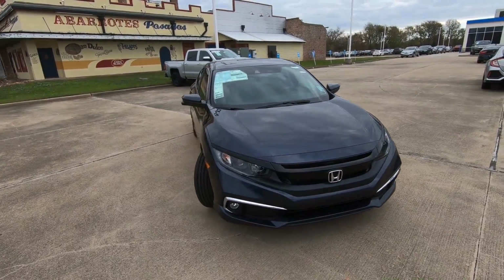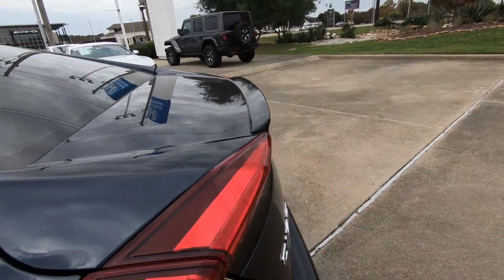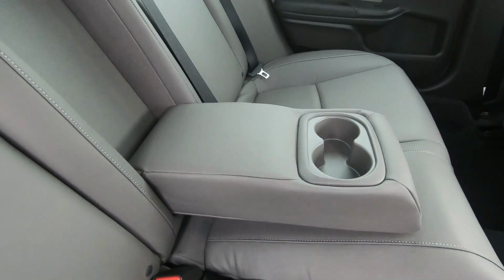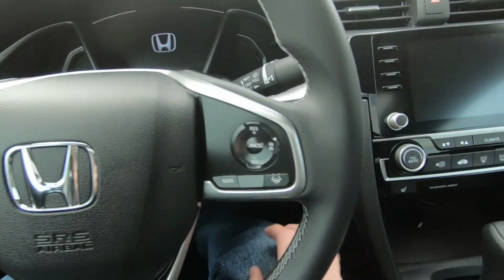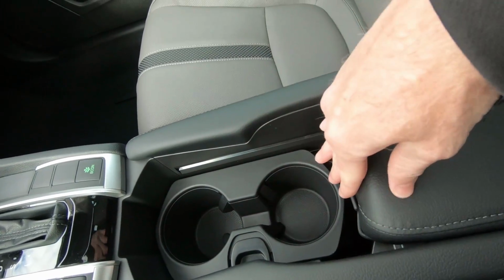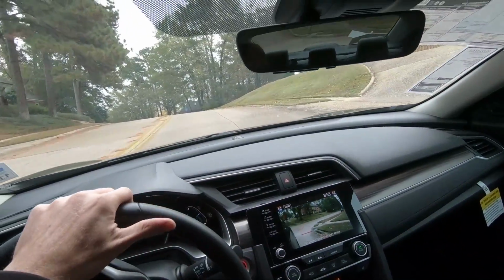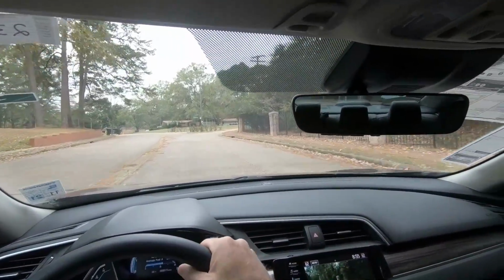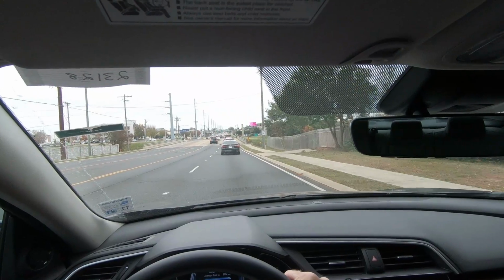2021 Honda Civic E-XL Review, Tour And test Drive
In the subcompact car category, the Honda Civic has not only stood the test of time, it has been properly refined over the course of its lifespan. Today, we take a quick look at the 2021 version of the Civic E-XL.